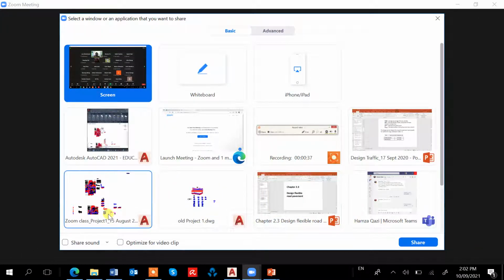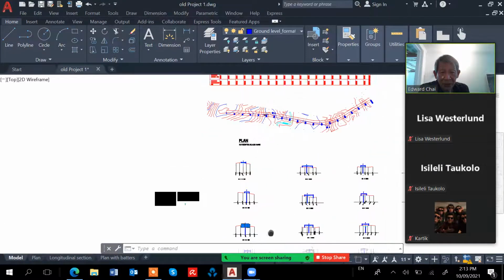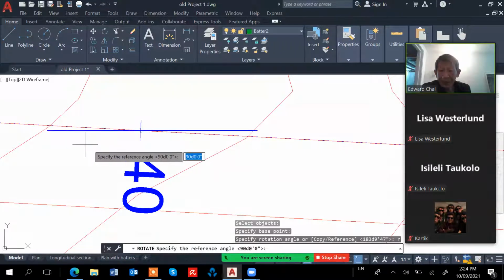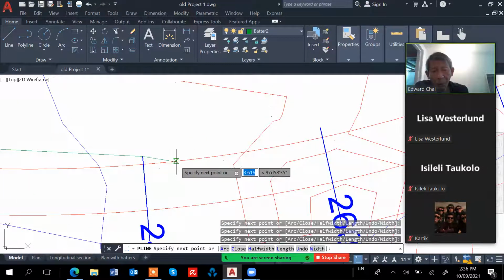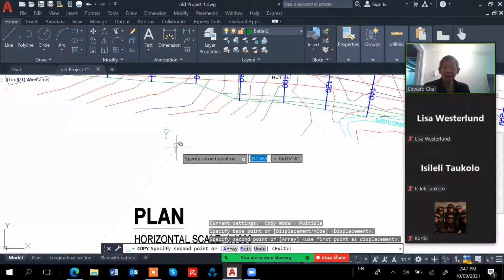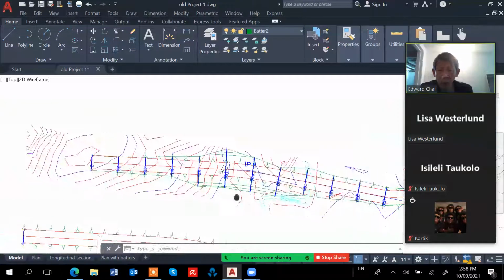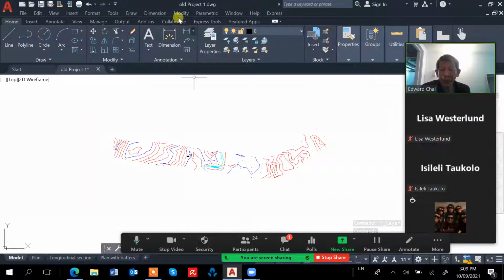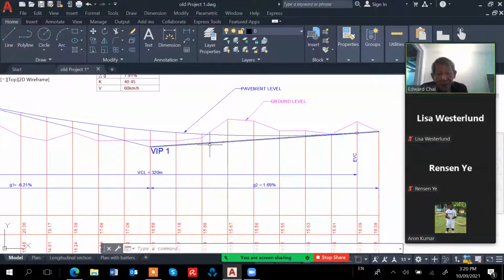Zoom session Project 1 earthwork limit & batter_10 Sept 2021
It shows how to establish the limit of earthwork from the details of cross section at various chainages. It also gives a rough guide to determine the transition from cut to fill and vice versa. The placing of symbols on the earthwork batters is also demonstrated in AutoCAD.